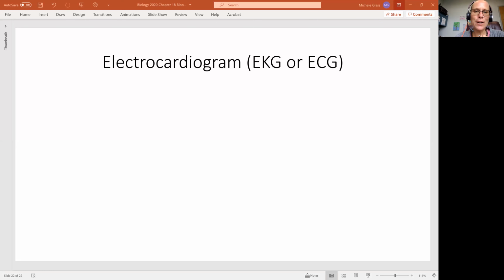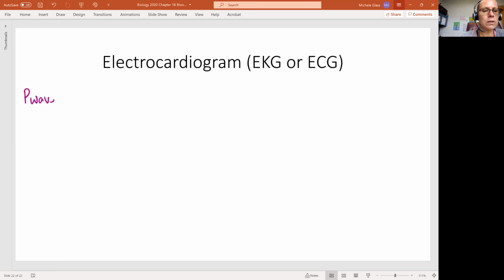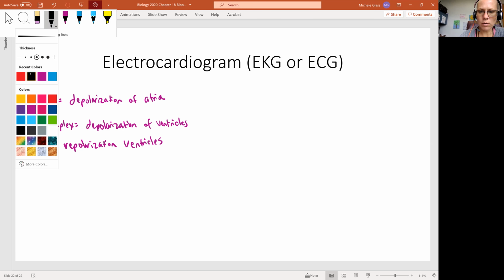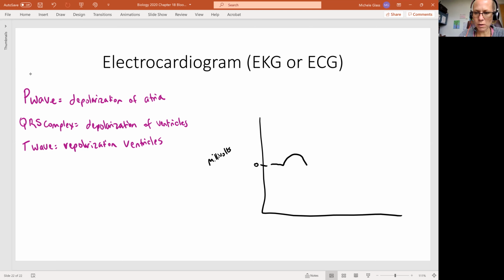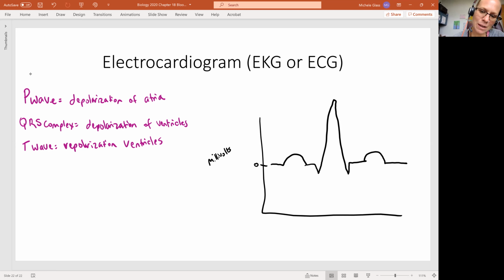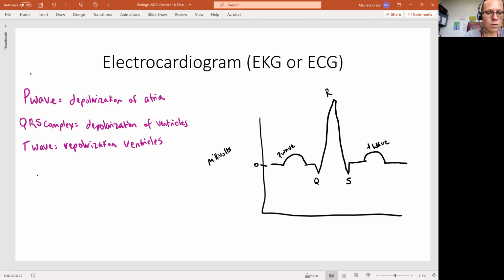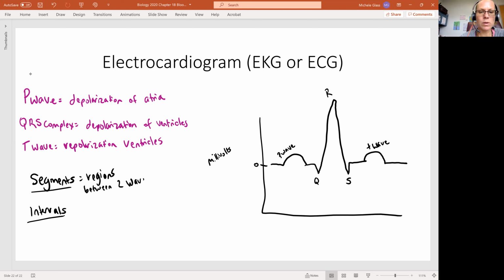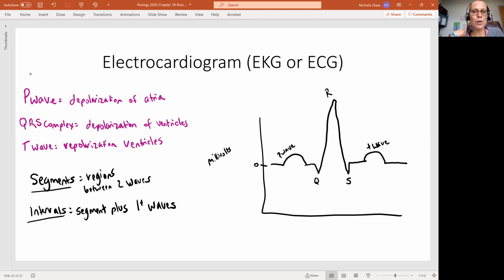Biology 2020 The Heart: Electrocardiogram (Video 5)